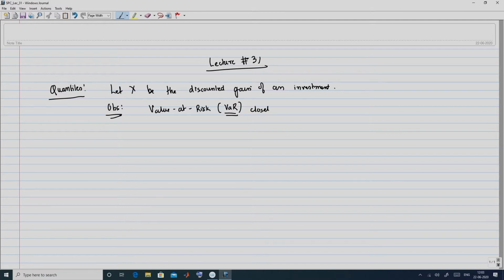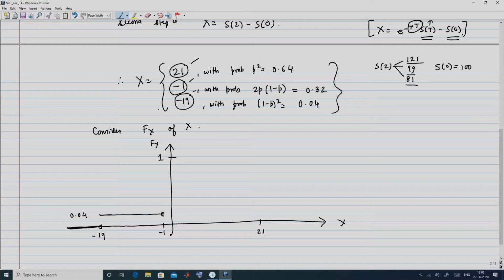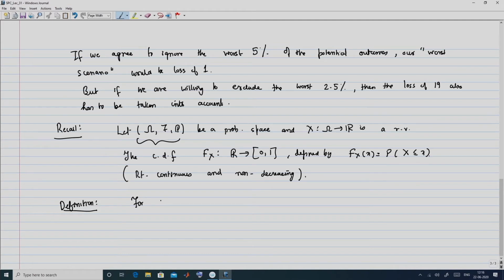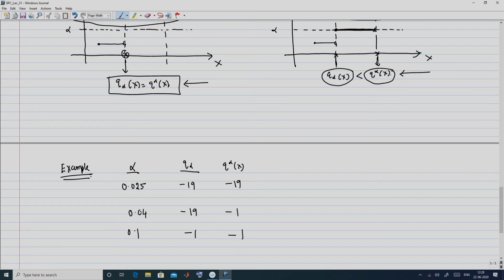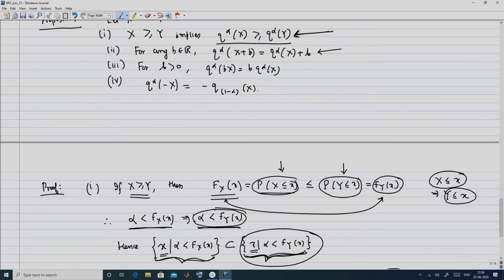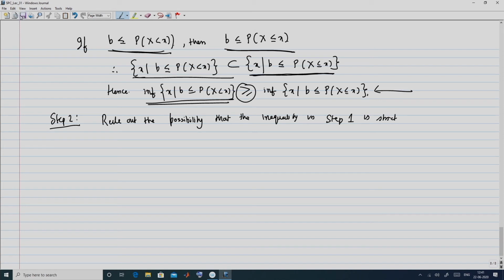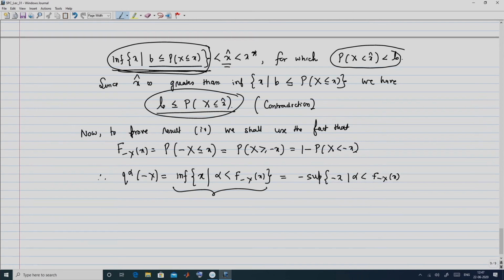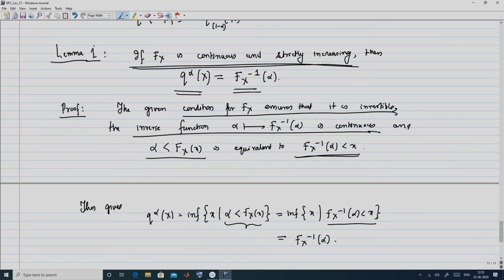Quantiles and their properties